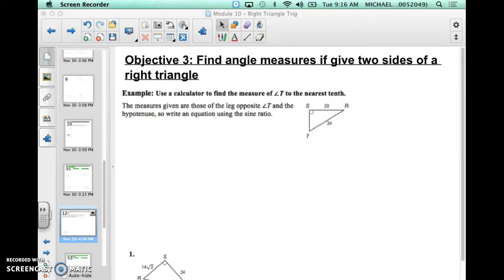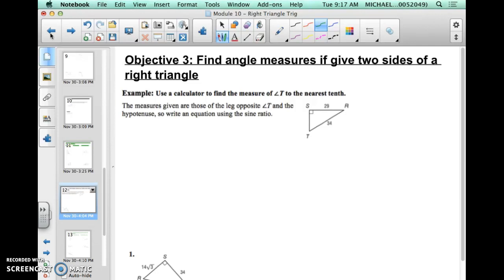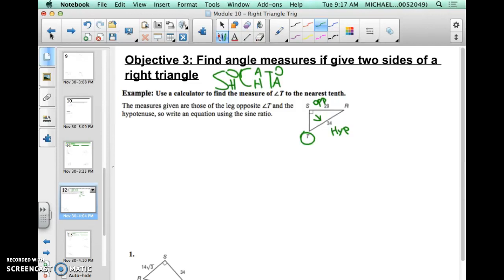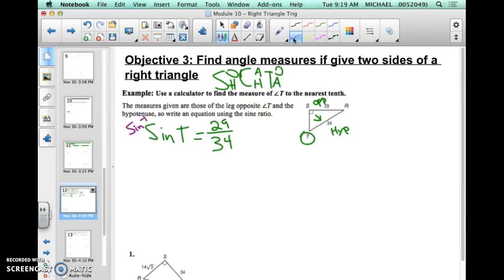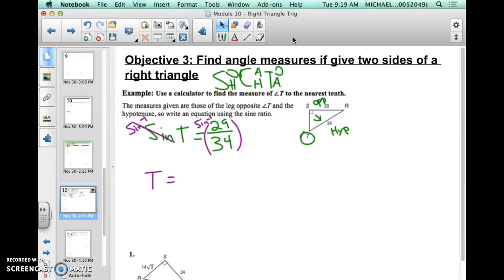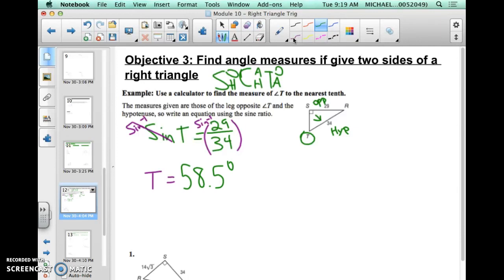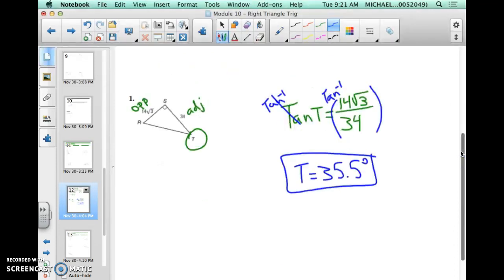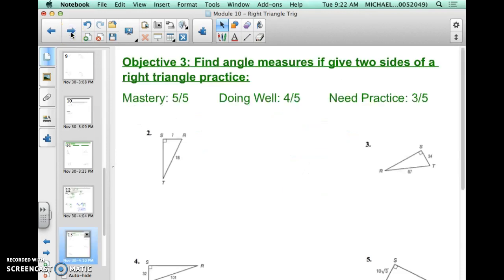Find unknown angle of right triangle